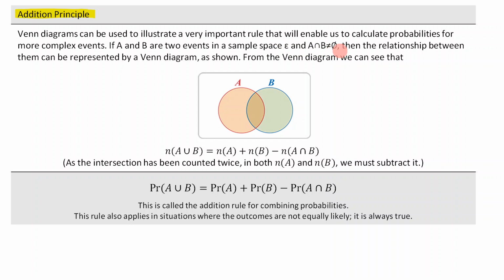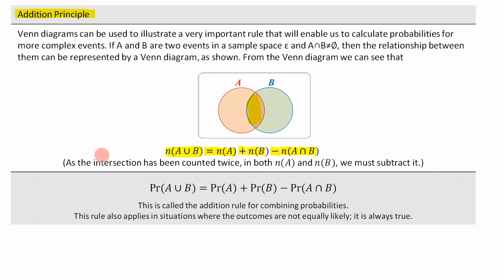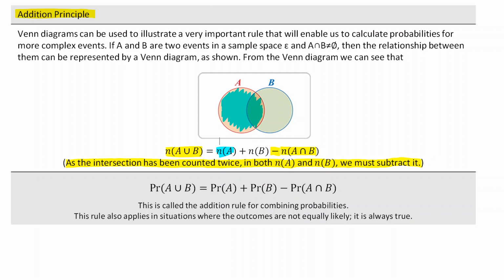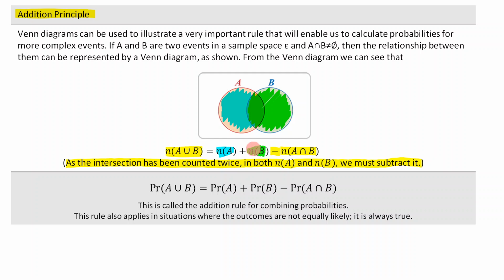Part 4 - Addition Principle (9D)